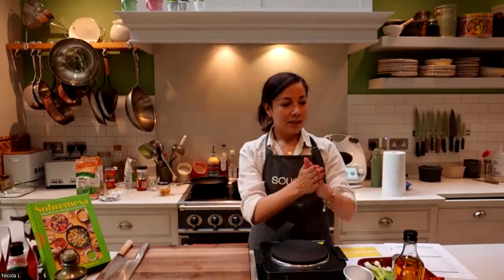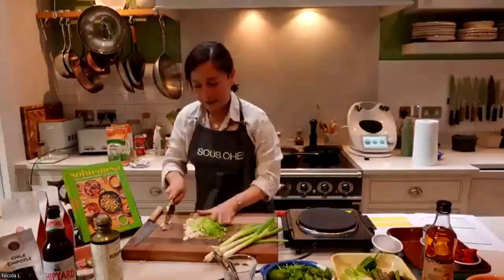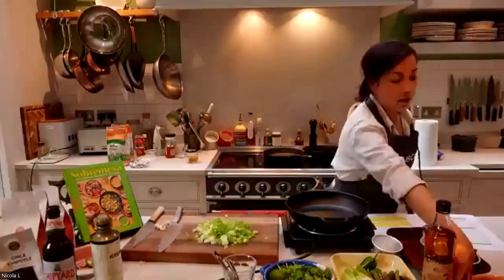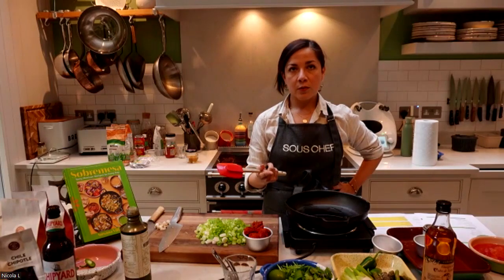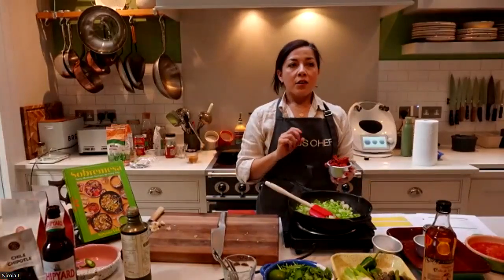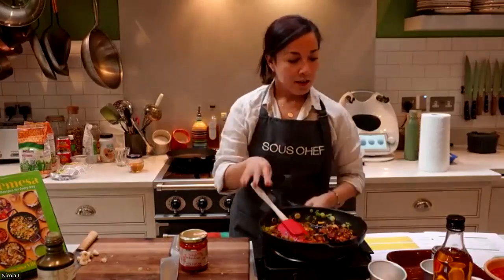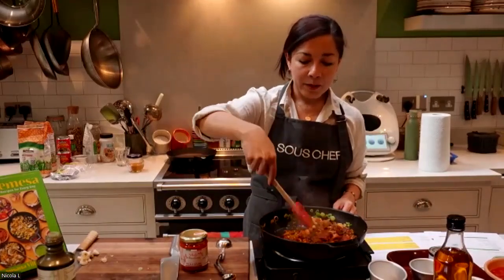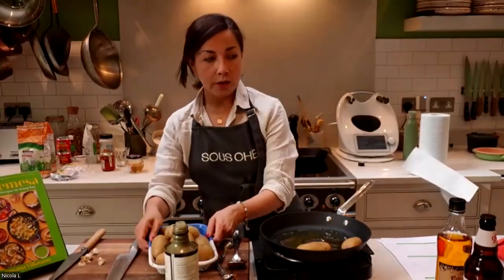Recipe: Papitas Fritas con Nduja (Nduja Pan-fried Potatoes) with Susy Villasuso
10 minute cookalong with Susy Villasuso. Make Papitas Fritas con Nduja (Nduja Pan-fried Potatoes)

You'll need:
500g new potatoes, washed
3 tbsp olive oil, plus extra to serve
Bunch of spring onions, finely chopped
100g nduja
1 tsp ground guajillo or paprika
1 tsp ground cumin
1 tbsp apple cider vinegar
125ml water (at room temperature)
4 vine tomatoes, grated into a pulp

Steps
1. Boil the potatoes for 15 minutes, until tender
2. Grate the tomatoes
3. Finely chop and fry the spring onions
5. Add the nduja, cumin, ground guajillo, stock, a splash of vinegar and simmar.
6. Pan fry the potatoes

Sous Chef hand-picks the best from the world’s kitchens. Food-lovers find uncommonly good taste in all that Sous Chef brings, from ingredients and gifts, to tableware and cookware. This independent family company has inspired home cooks and professional chefs since 2012.

▶️ Discover trending new ingredients plus find world food, cooking expertise, and cookware buying guides
▶️ Check out Sous Chef on Instagram   / souschefuk
Follow Sous Chef on Twitter   / souscheftweet
▶️ Sous Chef on Facebook   / souschef.co.uk
▶️ Watch Sous Chef on TikTok   / souschefuk